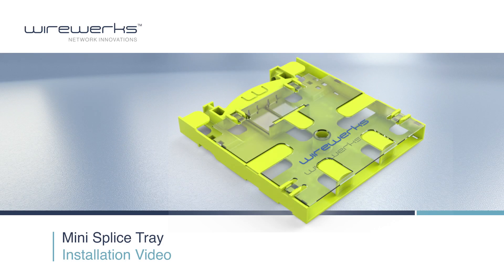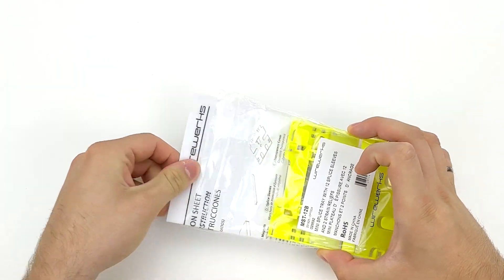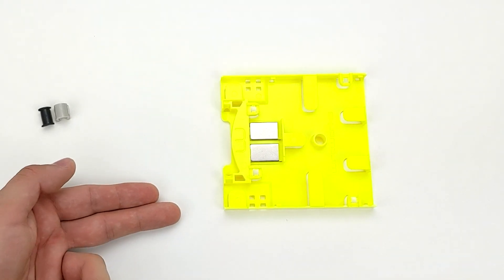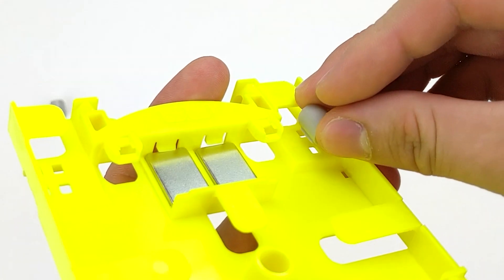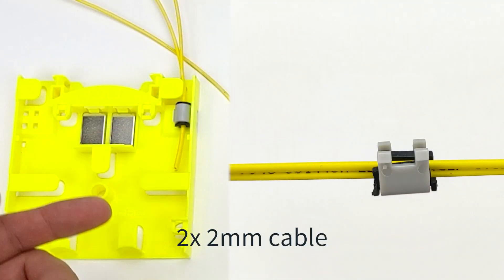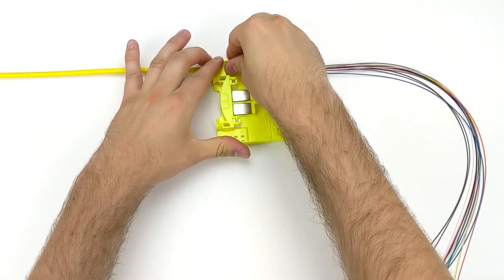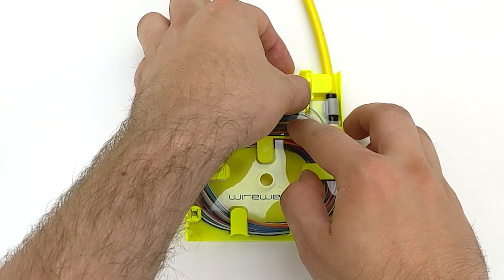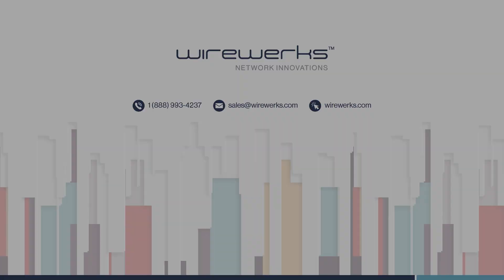Mini Splice Tray - Installation Video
Wirewerks Mini-Splice Trays are compact fusion splice trays that mount inside compatible Wirewerks fiber management modules including our NextSTEP™️ 3S-Patch Module and our LGXtra™️ Patch Module.